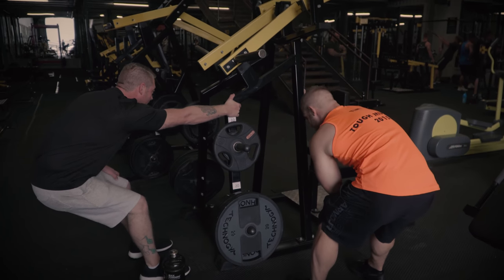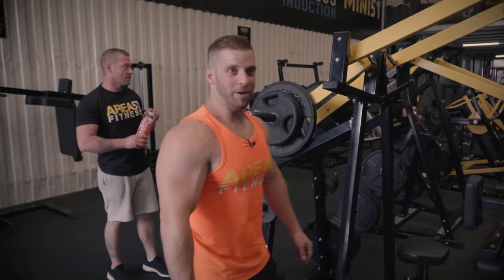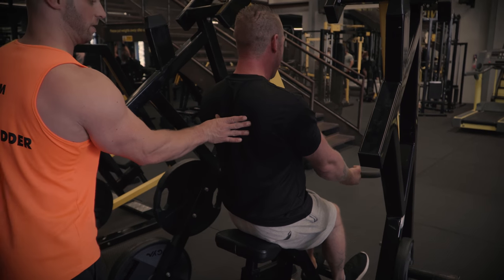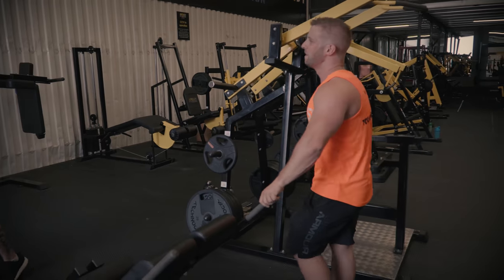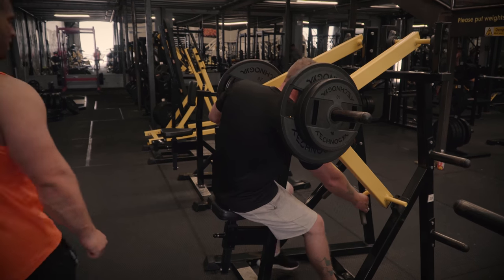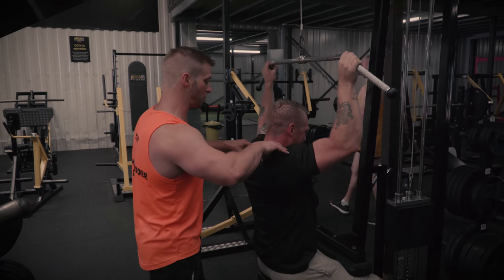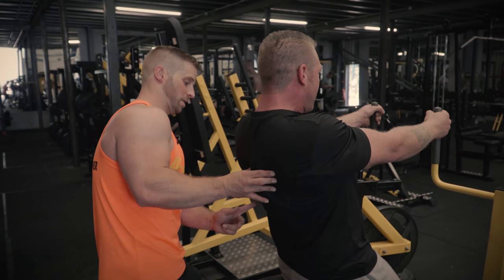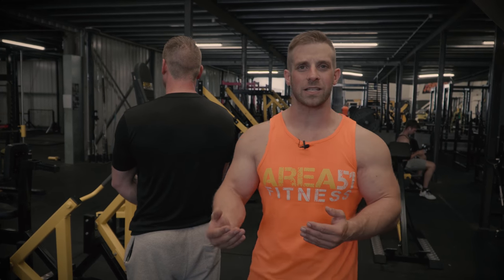Complete Machine Back Workout Covering At Area 51 Crewe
In this video you will see how to train your back properly. Working all the areas of your back hence completing the separate zones. Hitting your upper and lower lats, teres major, your traps, and your erector spinae. If you train your back properly you will hit all these areas and create a symmetrical physique. It is also important to train with correct technique so you can rip up your muscles properly so they can repair and grow. If you train with poor technique you may not feel your target muscles working, this will obviously effect the contraction the muscles. Your muscles will not grow unless they are stressed and ripped. So if you don't feel your muscles working how can they grow? We also show you how to stretch before your exercise so you can get the best contraction possible.